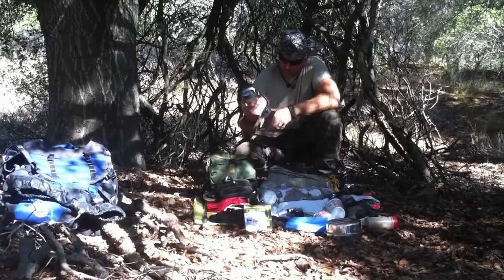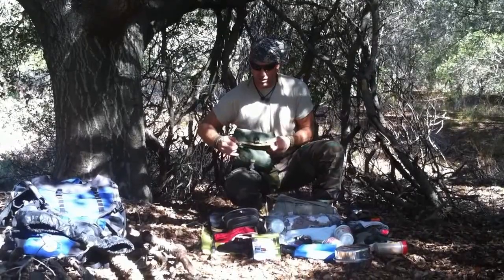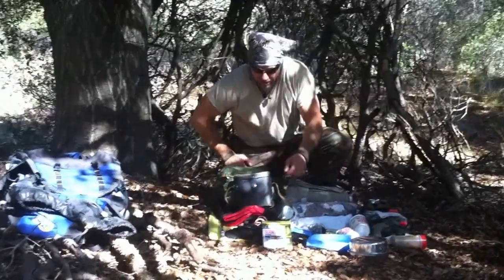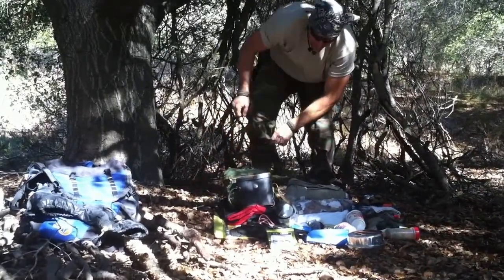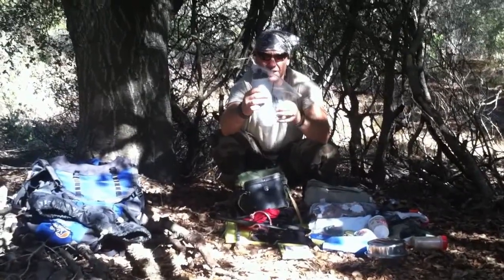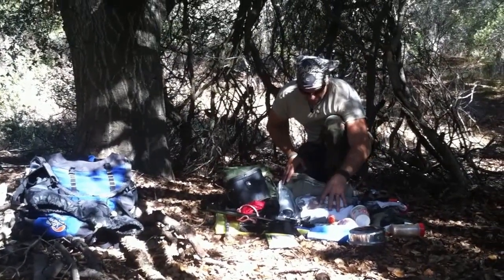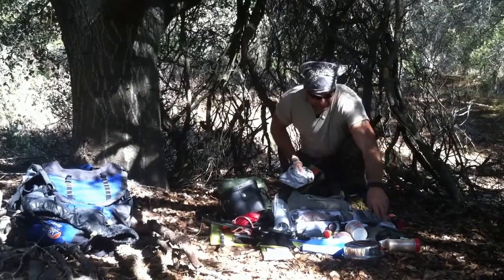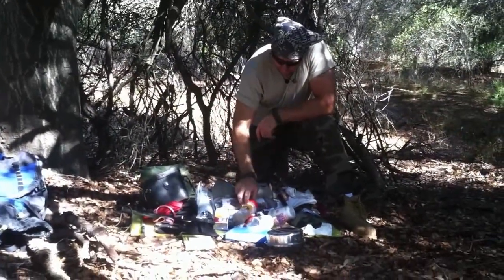Zombie Attack escape and survival Part 2!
The Zombies are attacking and we have escaped into the remote wilderness with one thing on our minds SURVIVE! Follow our videos to see how you too can escape and survive a zombie attack! Checkout our website CAadventureCO.com for more information about survival techniques, emergency preparedness and more!